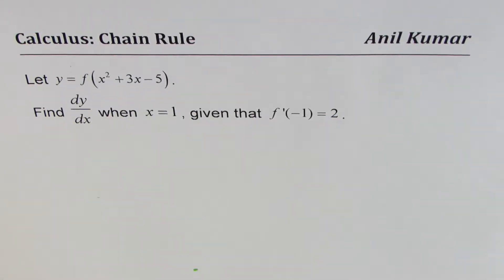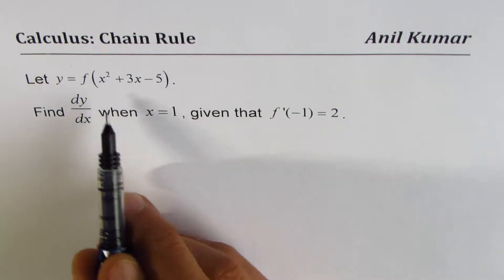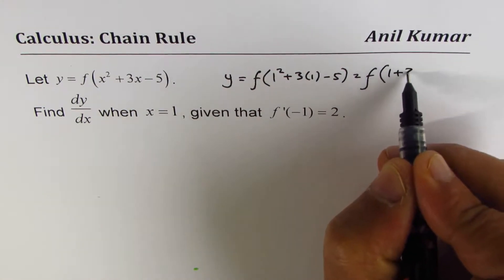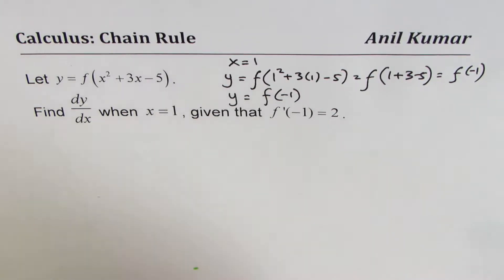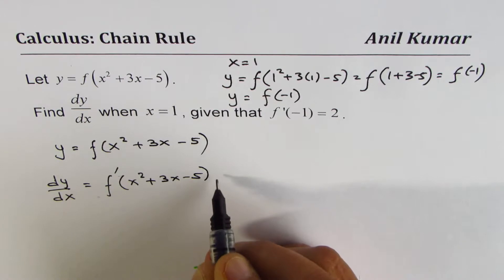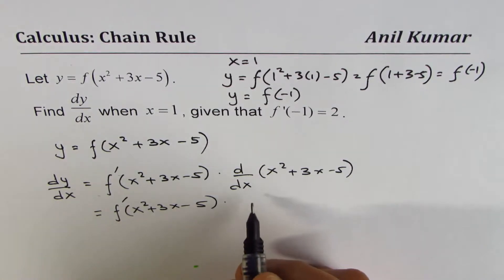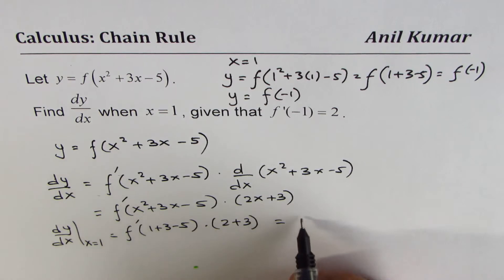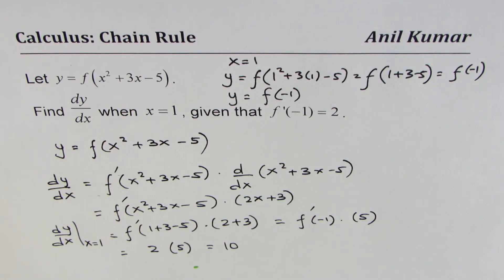Evaluate Derivative of y = f(x^2 + 3x - 5) at x = 1 Using Chain Rule